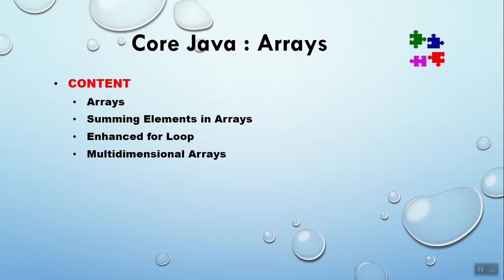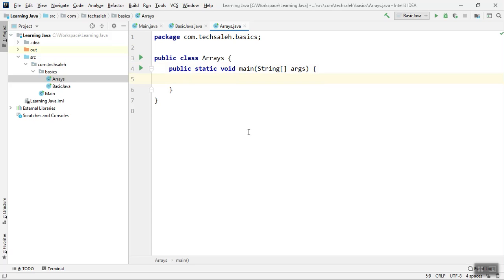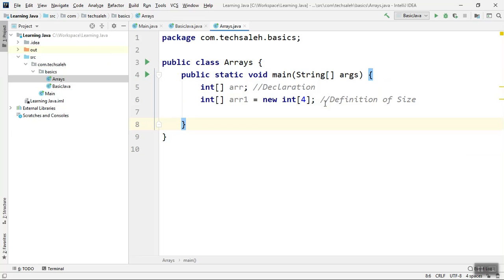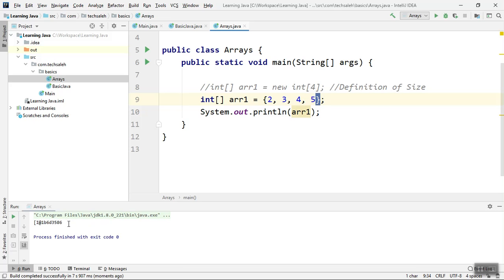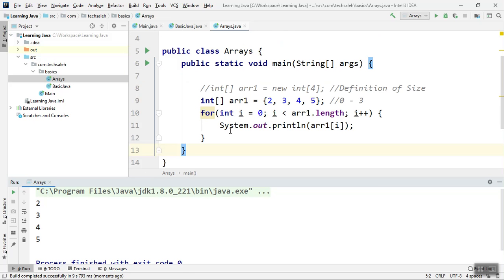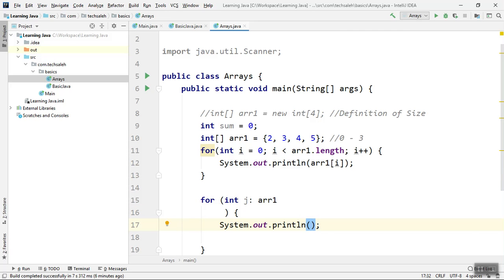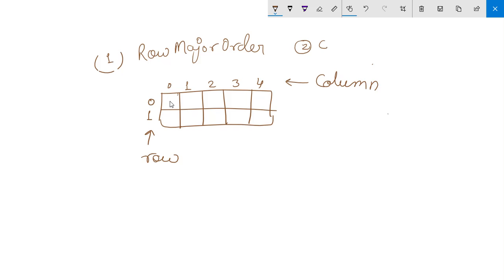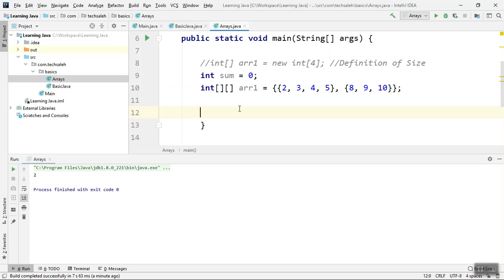#5 Arrays in Core Java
In this video, we will be covering the concepts of Arrays and iteration of Arrays using for and enhanced loop(foreach) Loop.